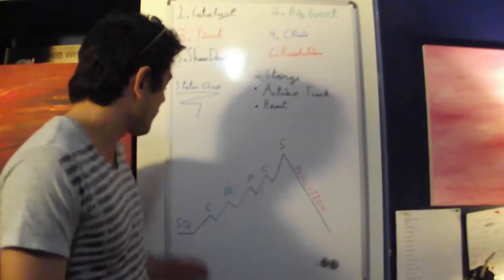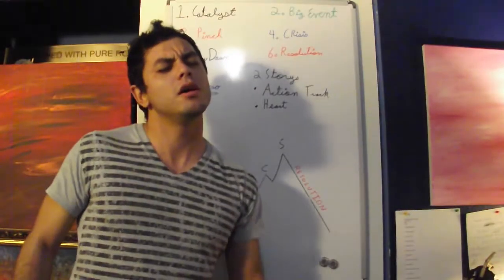'The Script' -- A Labor of Love Pt.3 script basics.m4v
I describe the  basics of how to put a story together.